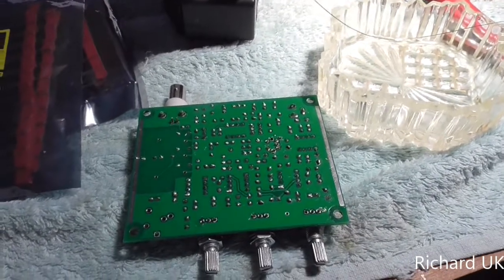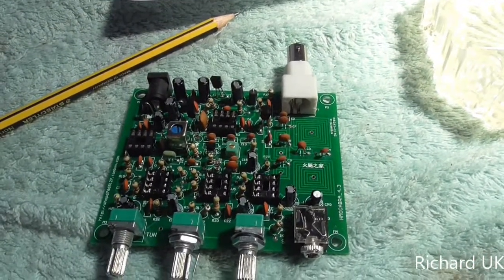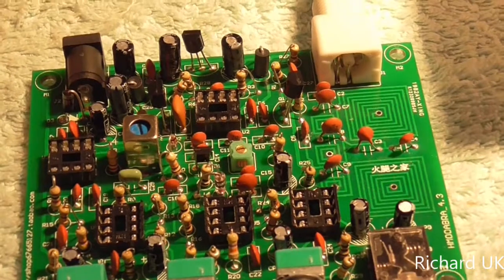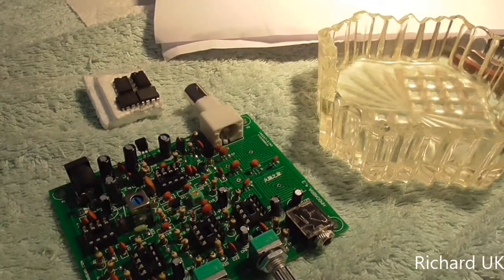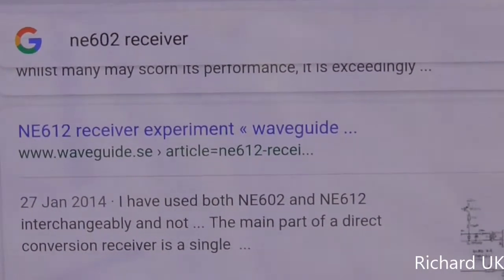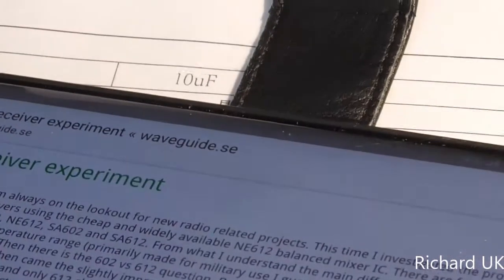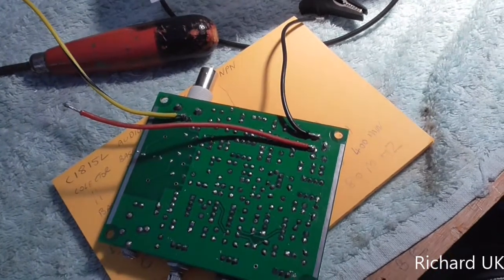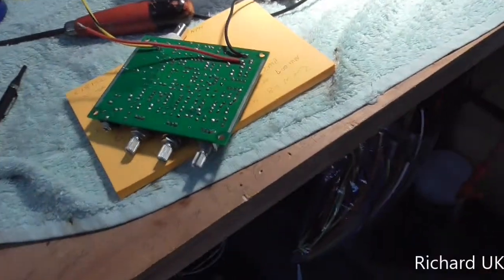Air Band Reveiver finished part 4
We just have white noise. Experimenting next